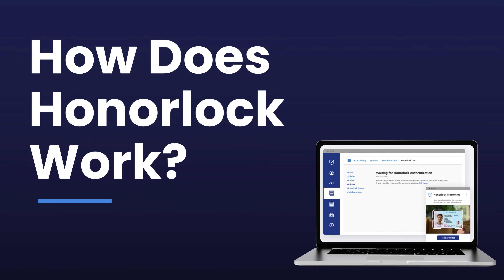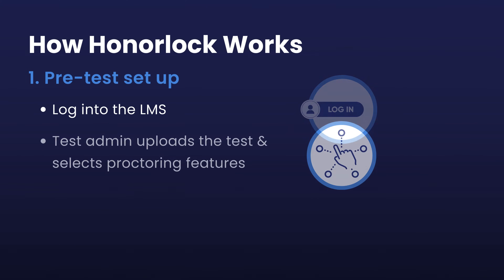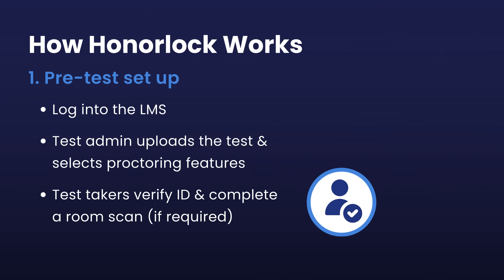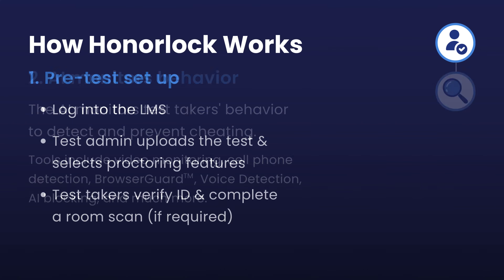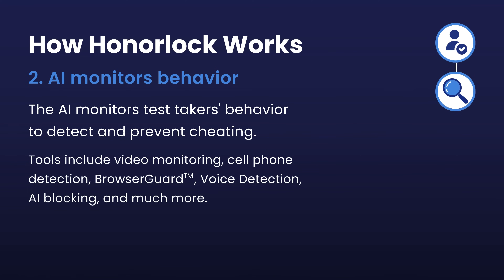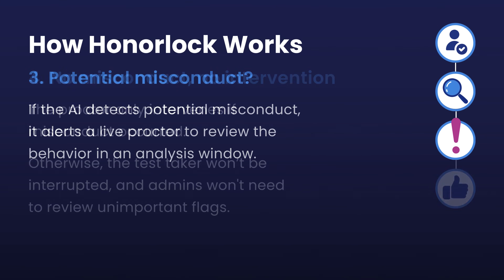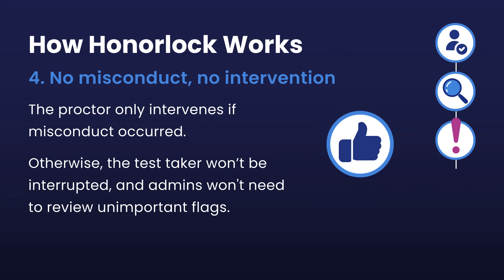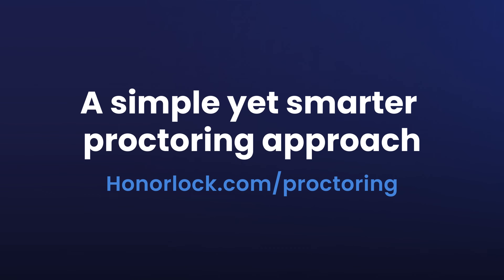How Does Honorlock Work?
A quick look at how Honorlock works. Our hybrid proctoring solution combines AI with live proctors.

AI proctoring software monitors tests and alerts a live virtual proctor to review potential misconduct (like trying to access information on a different browser or using a cell phone) and intervene if necessary.

*The Honorlock proctoring platform can protect exam integrity by:*
- Detecting cell phones
- Blocking AI like ChatGPT
- Finding leaked test content
- Securing the browser
- Detecting voices (not just sounds)
- Verifying ID in less than a minute

And, there’s *no scheduling required.*
Follow @honorlock5601